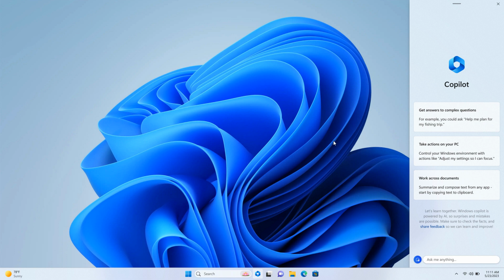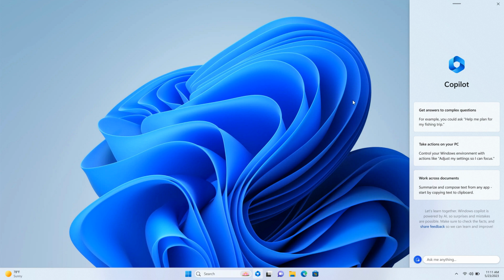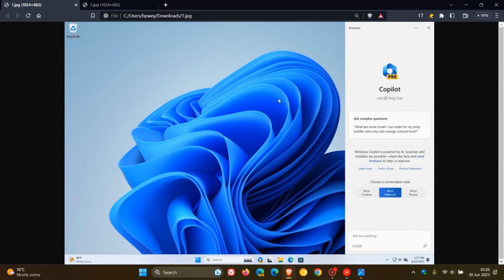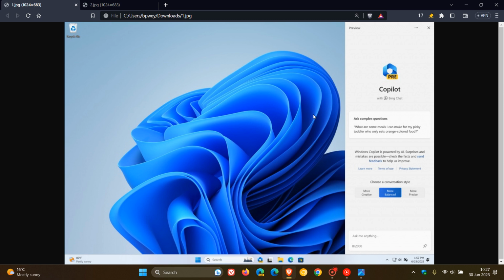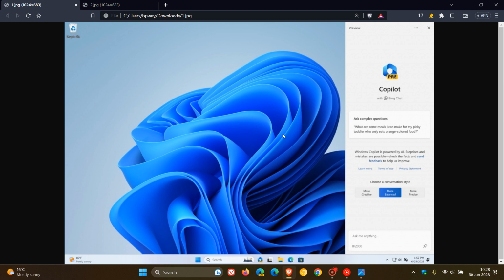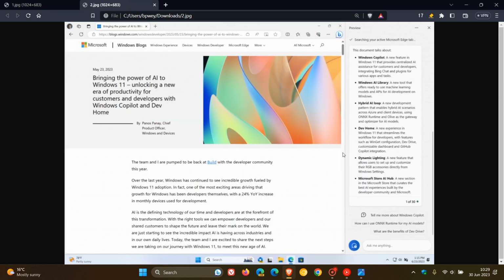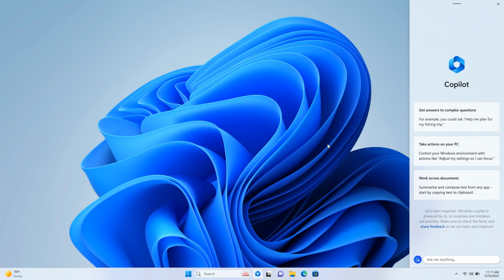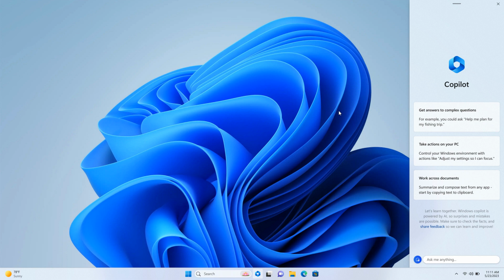Microsoft releases Windows 11 AI Copilot for official testing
At its Build developer conference, Microsoft announced Windows Copilot, bringing centralized AI assistance to Windows 11. Windows 11 Insider Dev Channel Preview Build 23493 now includes the first preview that focuses on an integrated UI experience, with additional functionality coming down the road in future previews and will replace Cortana later this year
What’s new in Build 23493: Support for additional Archive file formats, new volume mixer & lots more